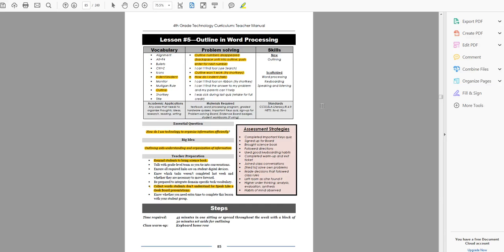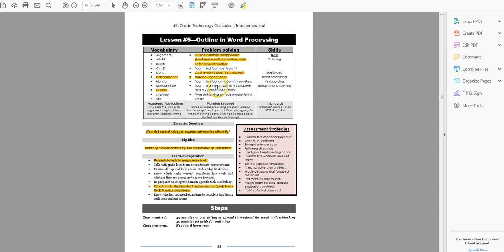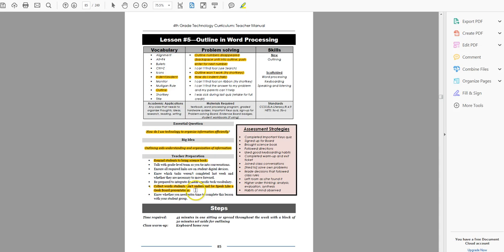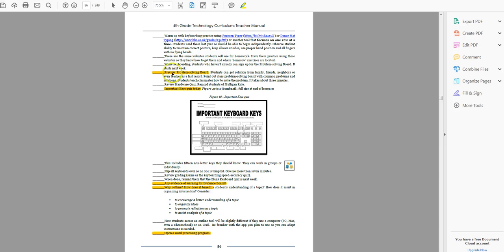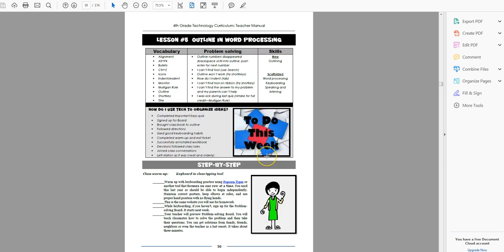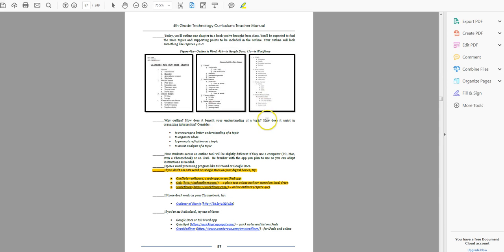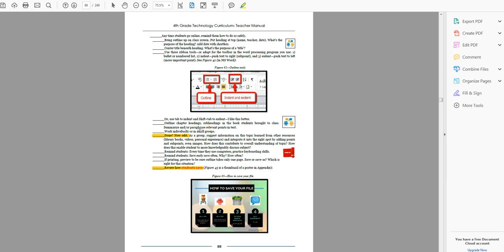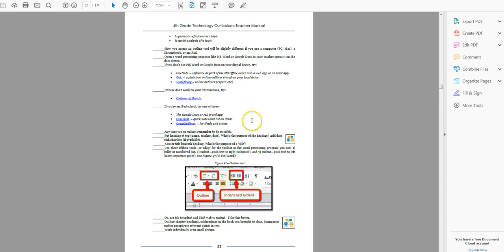4th Grade Lesson 5 Outlining 6th ed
How 4th graders outline using digital tools